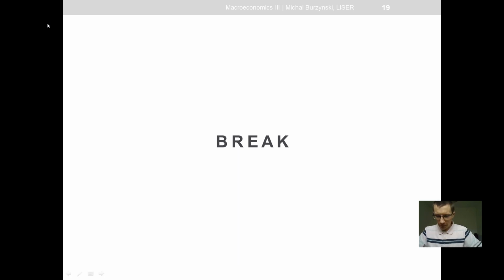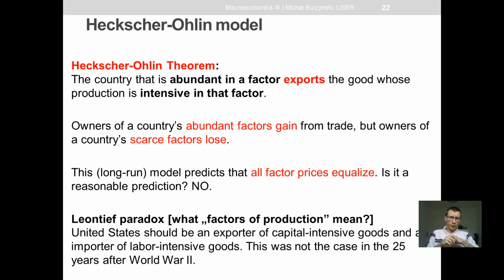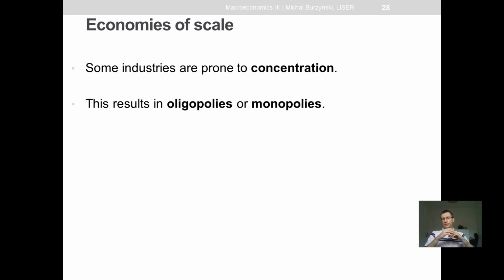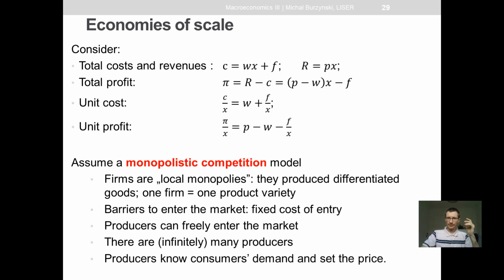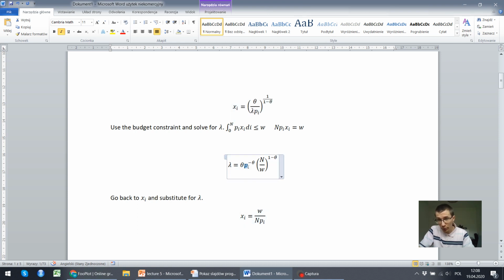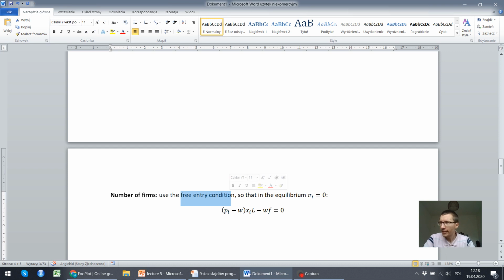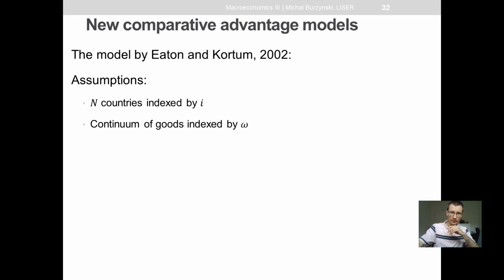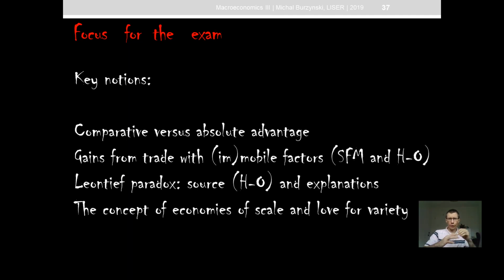Lecture 5.2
Trade part 2